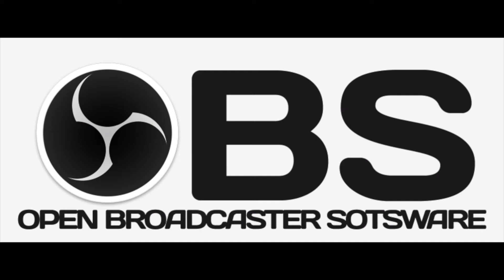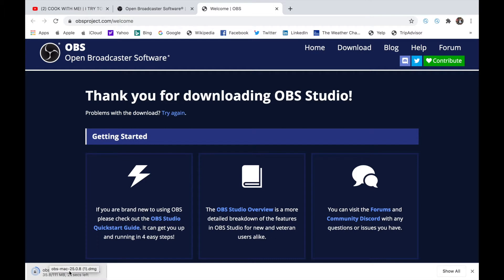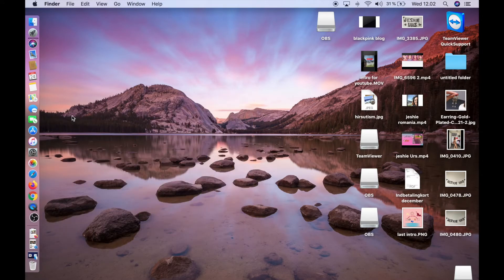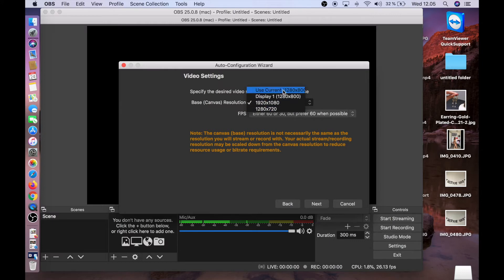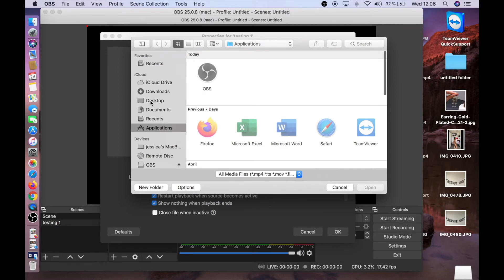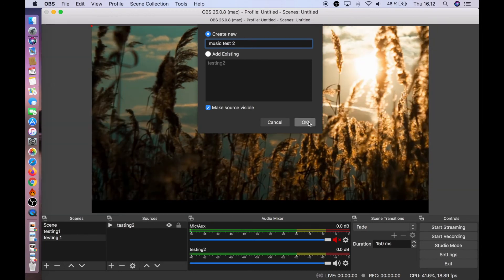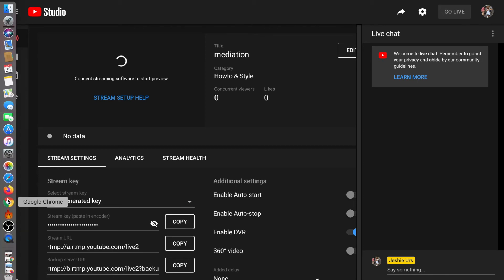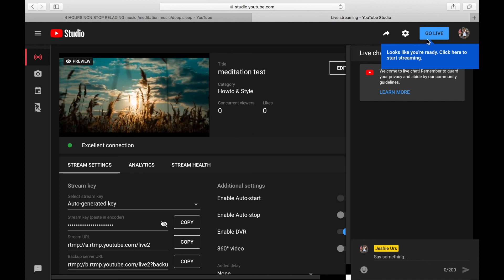HOW TO INSTALL YOUR OBS USING YOUR MACBOOK AND INSTALL TO YOUR LIVE STREAM FOR BEGINNERS|JESHIE URS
OBS is a open broadcaster software, that you can used to your twitch or youtube live streaming. here I will show you how to install the obs using your MacBook, it is work also in the window and linux, here you can find the video for window and this is thelink where to install.